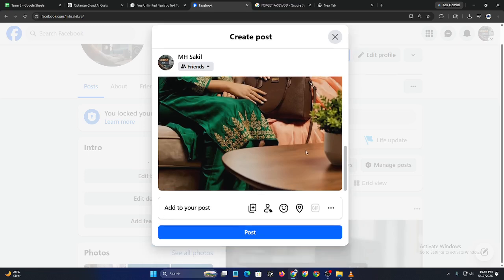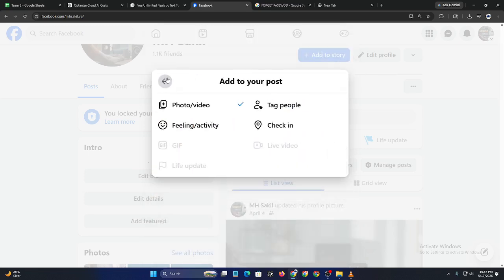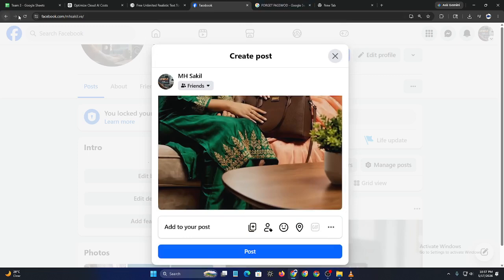How to fix Facebook video upload errors in the US Full Guide 2026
Learn how to fix Facebook video upload errors in the US step by step in this complete 2026 guide using Facebook. In this video, you’ll learn how to resolve common upload issues so your videos post smoothly without errors.

This tutorial covers how to check internet connection speed, reduce video file size and format issues, clear app cache, update the Facebook app, fix storage permissions, and restart uploads. You’ll also learn how to handle stuck uploads, failed processing errors, unsupported file formats, and server-related problems.

Whether your videos won’t upload or keep failing, this guide will help you fix Facebook video upload errors easily in 2026.